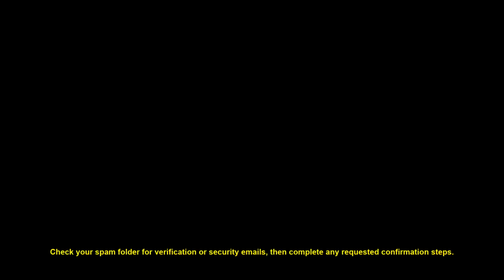How to update monday.com boards into Softr apps - Step By Step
Unlock the full potential of your workflow with our step-by-step guide on how to update monday.com boards into Softr apps! In this video, we'll walk you through the entire process, making it easy for you to integrate these powerful tools. Whether you're a beginner or an experienced user, our tips and tricks will help you streamline your projects and enhance collaboration.